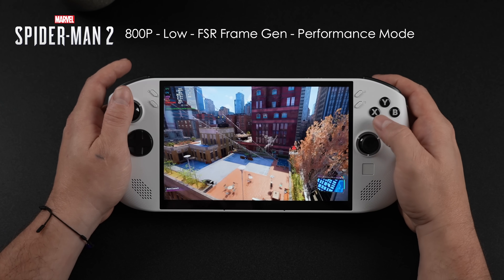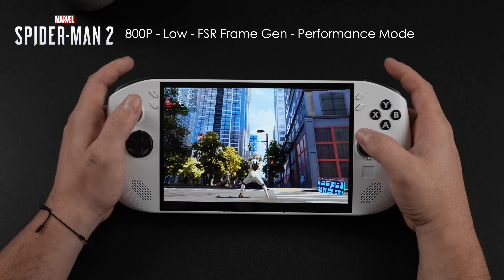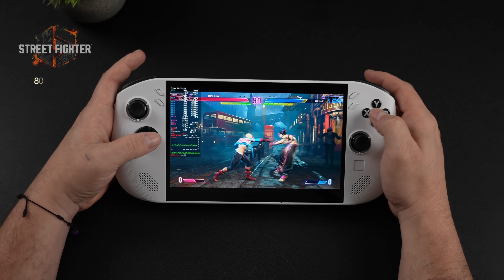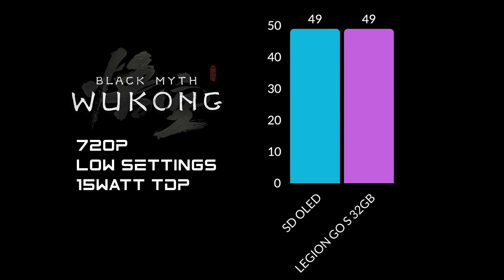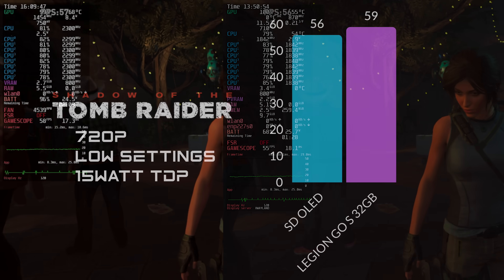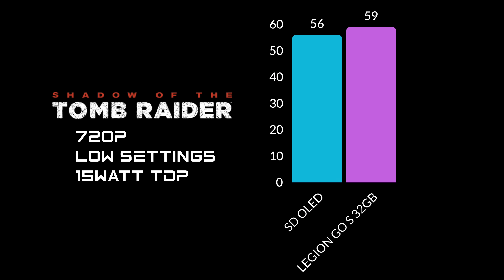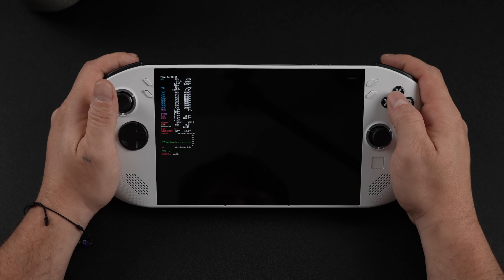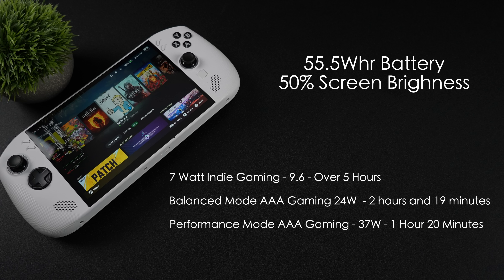Official SteamOS On Legion Go S is Shockingly Good!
SteamOS is available for the Legion Go Now it it makes this handheld so much better! Is it faster than the Steam Deck? How’s battery Life? Let’s test it out.
This is the 32GB Ryzen Z2 Go version of the Legion GOS S. The Z1 extreme version of the Legion GO S is on the way I should have some videos coming up soon,